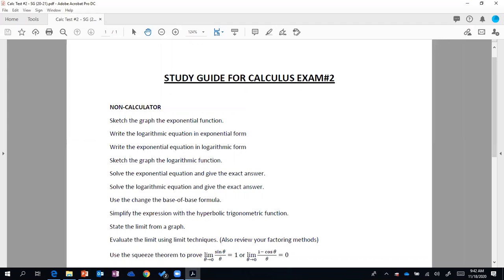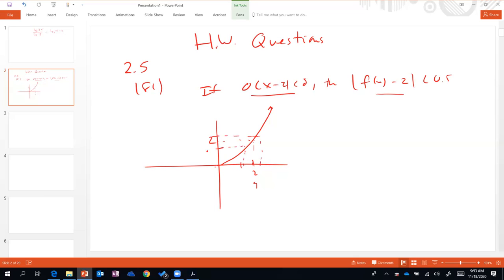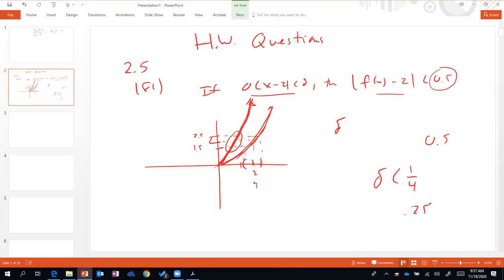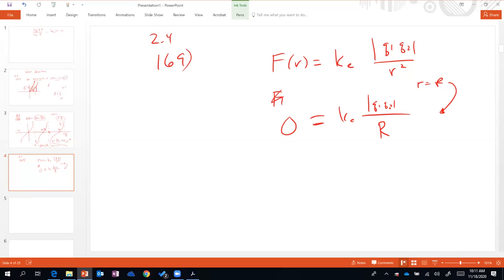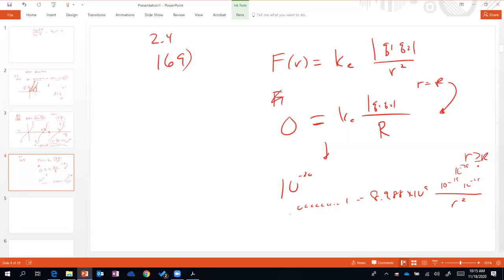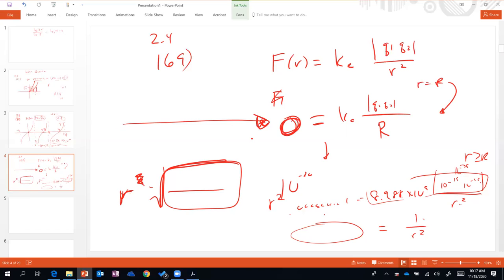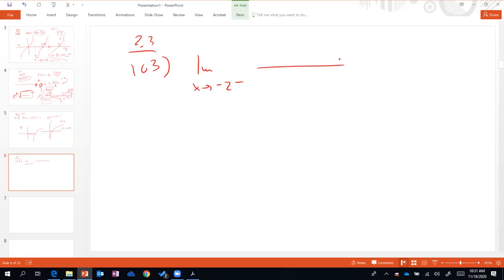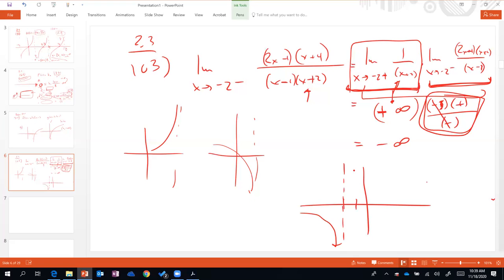CALC - 11/18/20 - CH02 HW Questions (just a few questions)